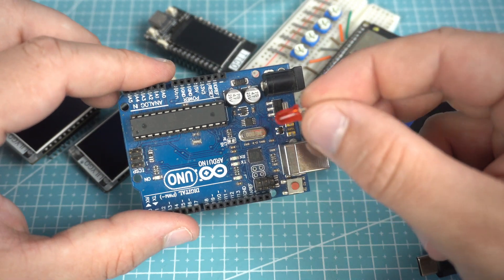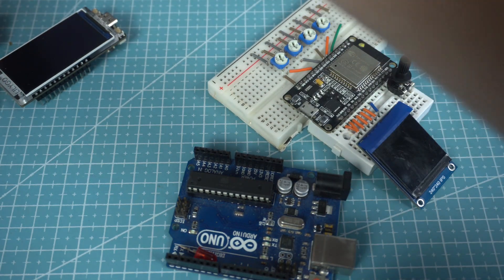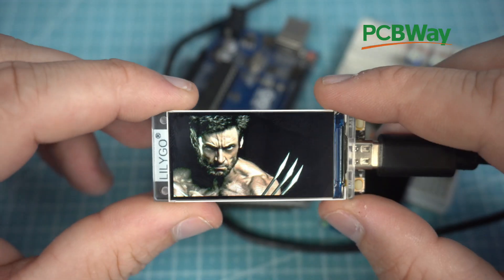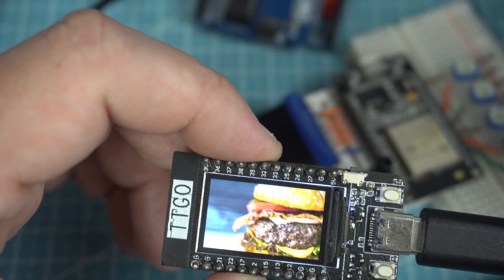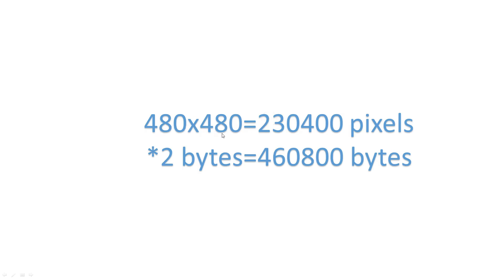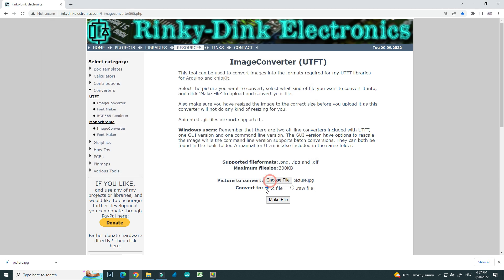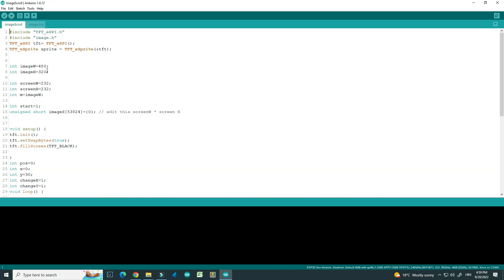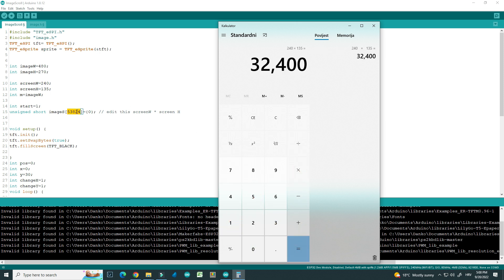How to Scroll Image (ESP32 and TFT display)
Screens that we are using to show data or sensors reading are to small to show large picture. Here is idea for you. You can scroll image and make this nice animation. In this video I will show you how to do that.